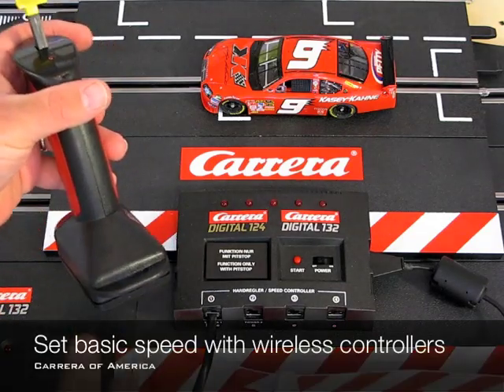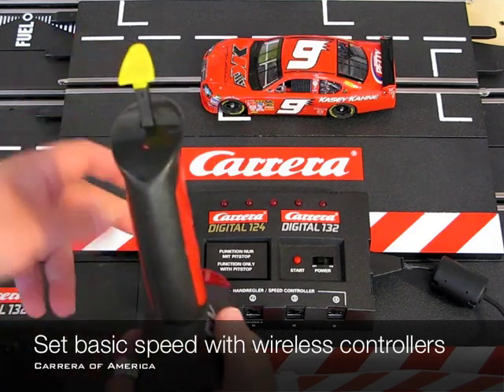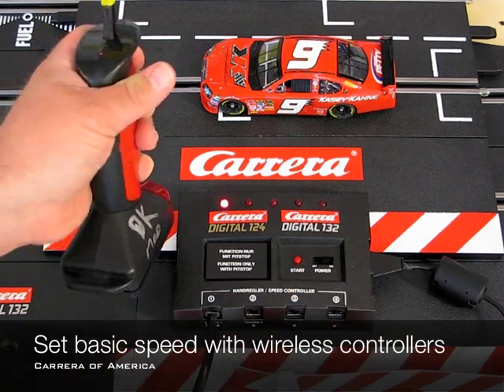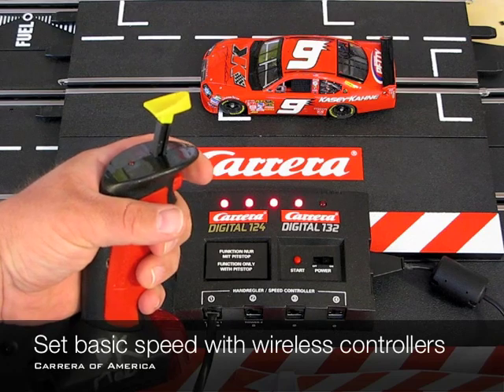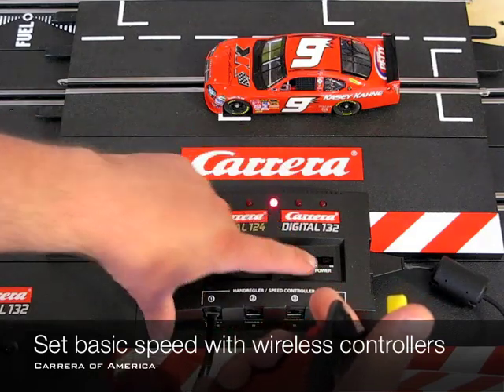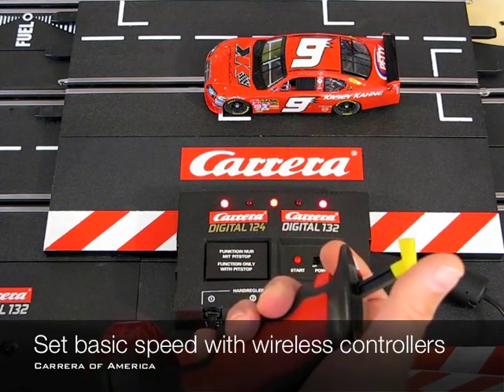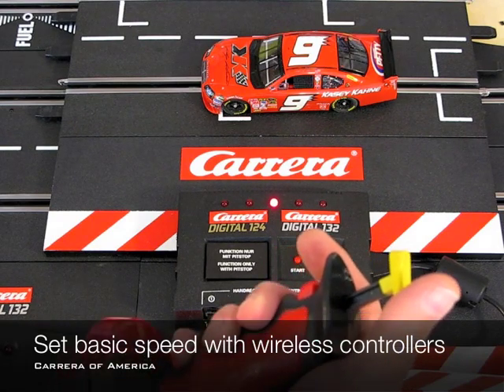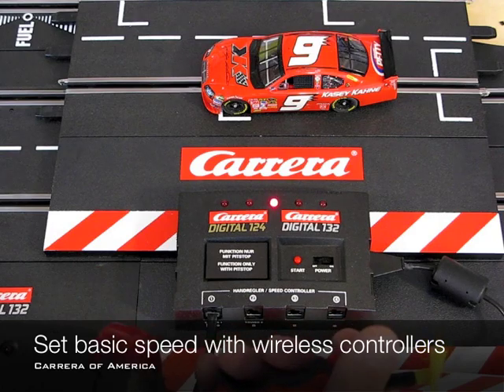Program basic speed using only Wireless controllers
Carrera D132/D124- setting the basic speed for cars using the Black Box and (only) wireless controllers.